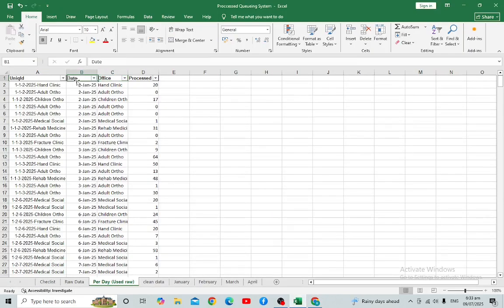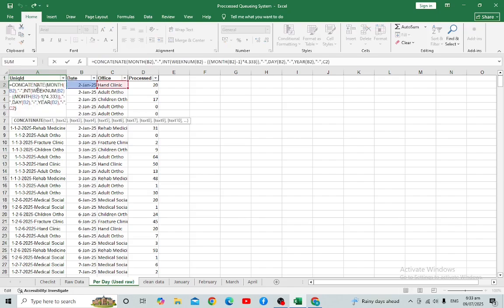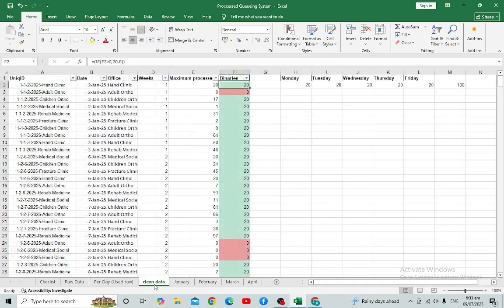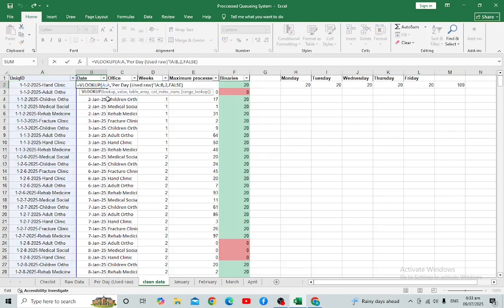Excel Process queue monitoring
In this video, I present how I monitor the implementation of a queue system using Excel. I demonstrate how I extract raw data and apply basic data analytics to track and visualize the system's status. This simple but effective tool helps provide a clear overview of the progress and efficiency of the queue system implementation.